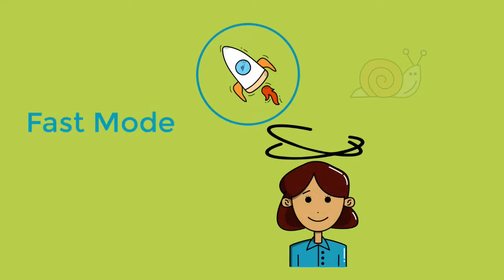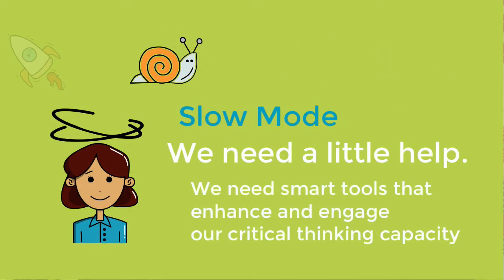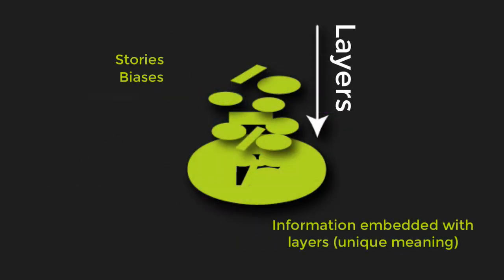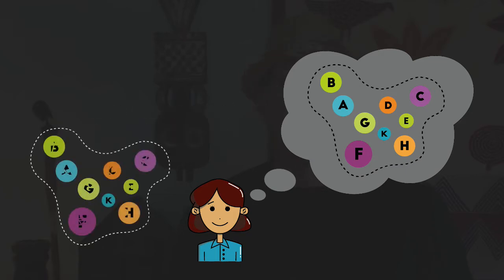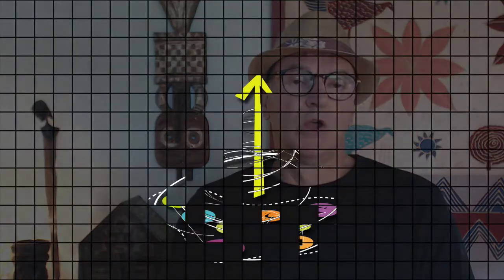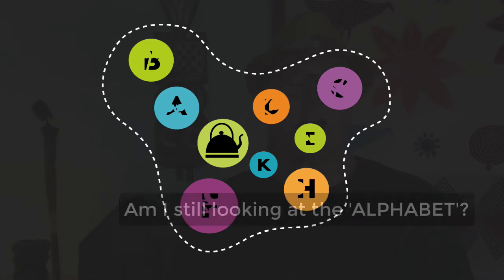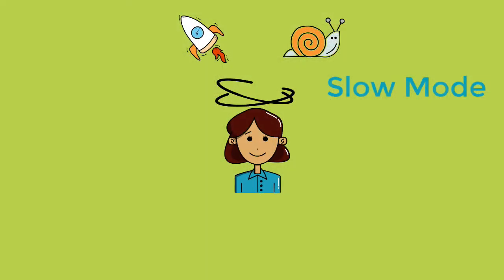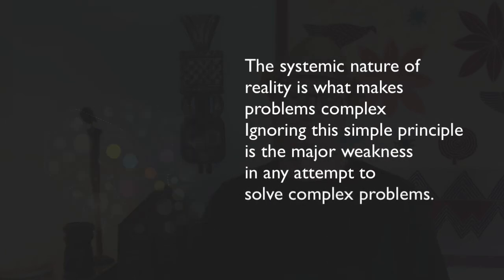How to use visual sense-making to solve complex real-world problems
The video explains what visual sense-making is and how to use visual sense-making to improve our thinking capacity- and solve complex real-world problems.